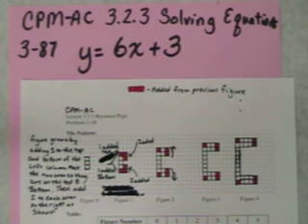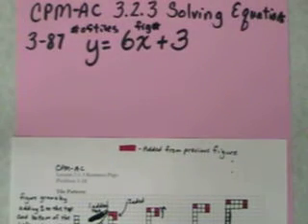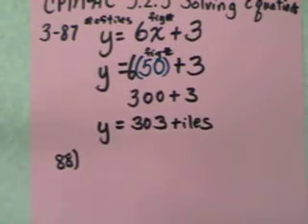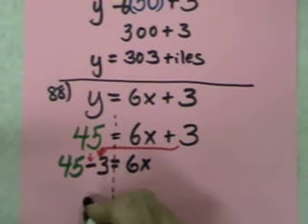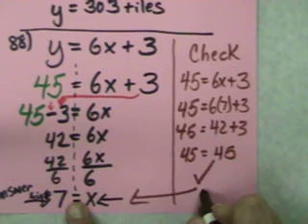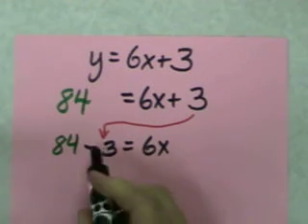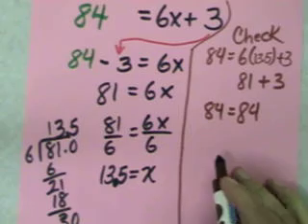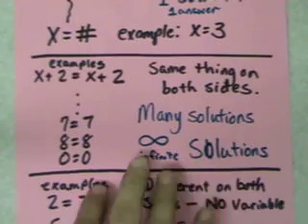AC 3.2.3 Soling Equations To Solve Problems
Solving for the correct variable given some information.